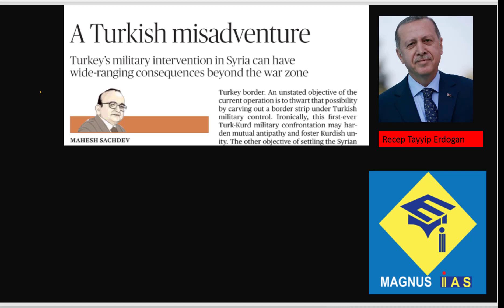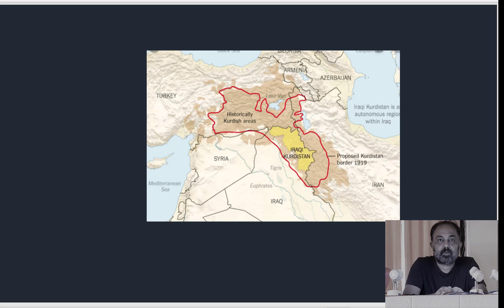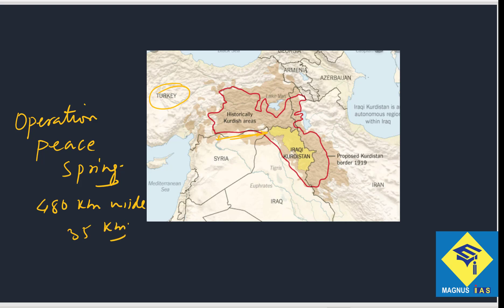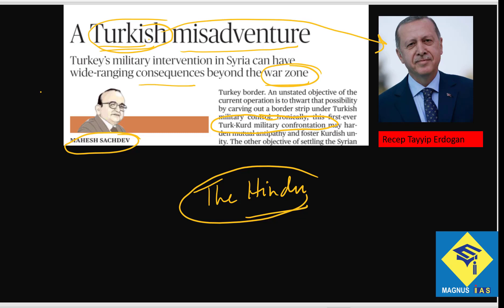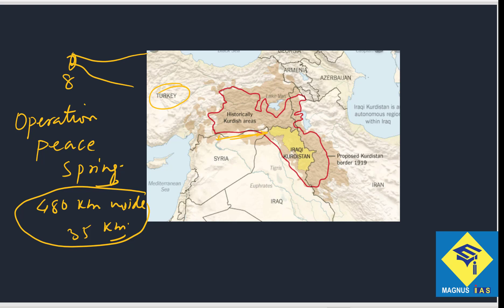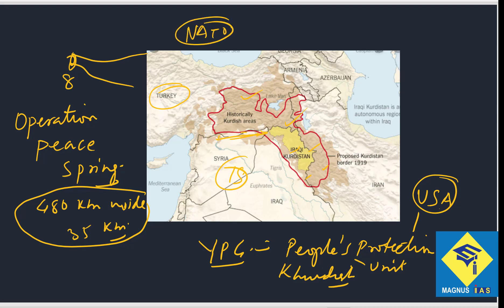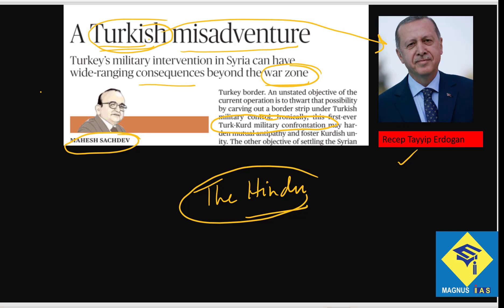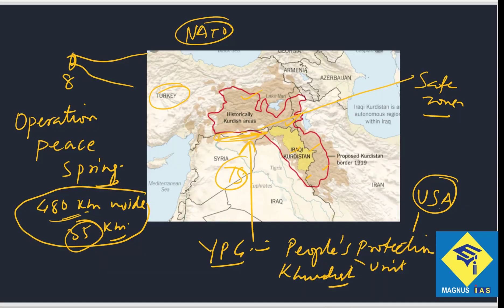Khurd problem and Turkey-15th October 2019